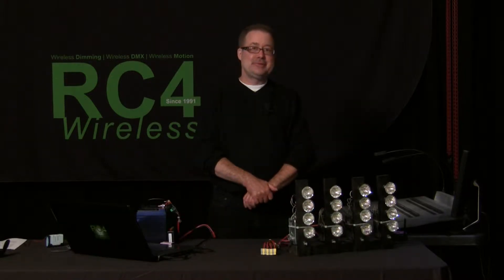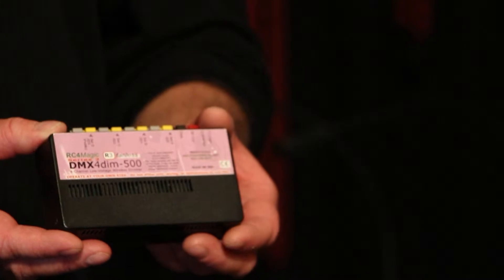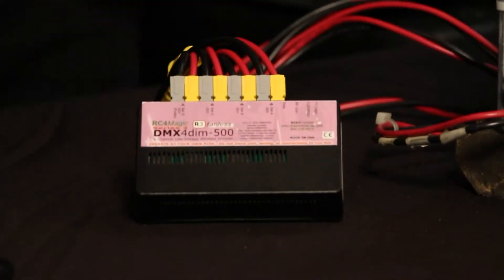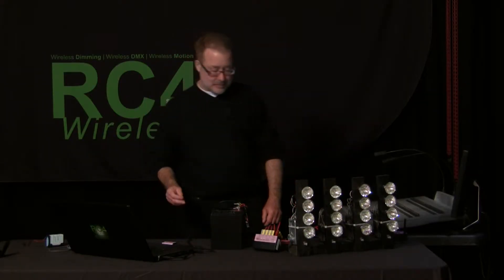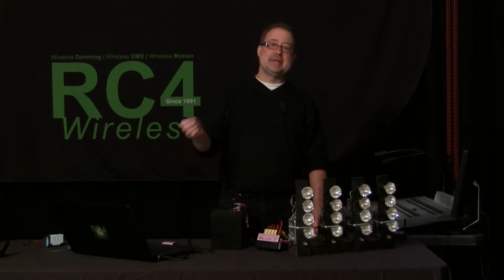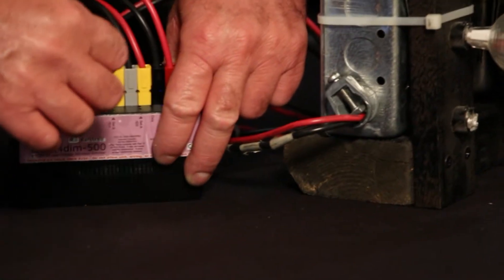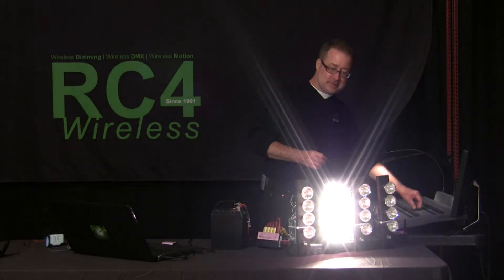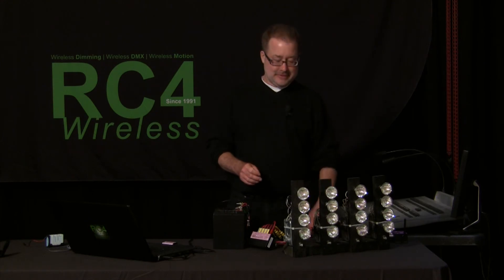RC4 Series 3 High Power Wireless Dimming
The RC4Magic DMX4dim-500, RC4 LumenDim4, and
RC4 W-DIM4 each provide four high-power dimmers in
one small package.  From 6V to 35V, each of the four
channels can deliver over 10A of power, to a maximum
total of 45A.  At 12V, that's 500W of lighting.